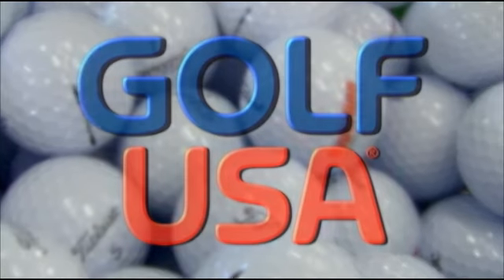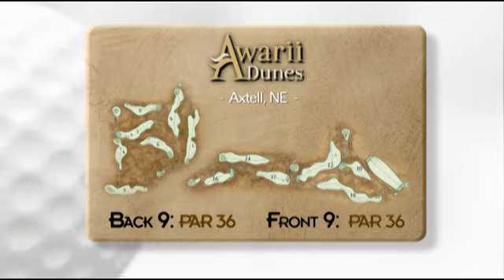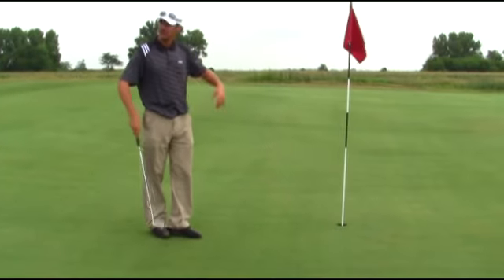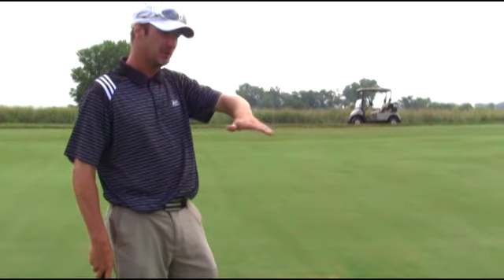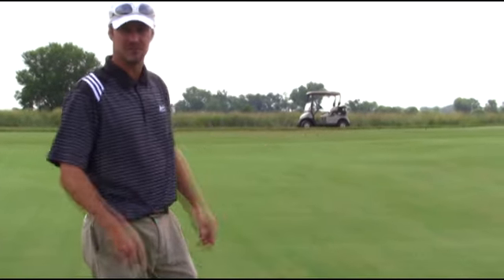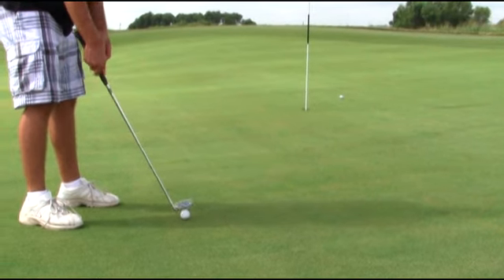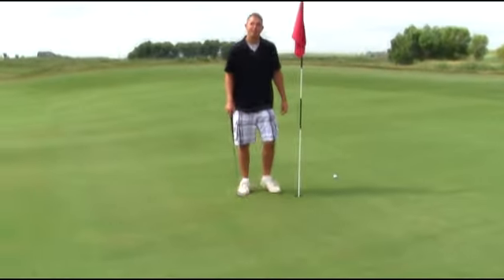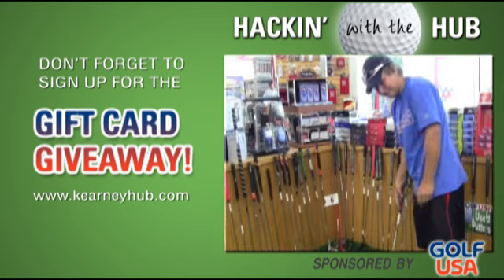Hackin' with the Hub: Golf Tips | Reading the Green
Golf Pro, Chad Lydiatt, gives Hub sports writer Seth Blank a few tips on reading the greens out at the Awarii Dunes course.